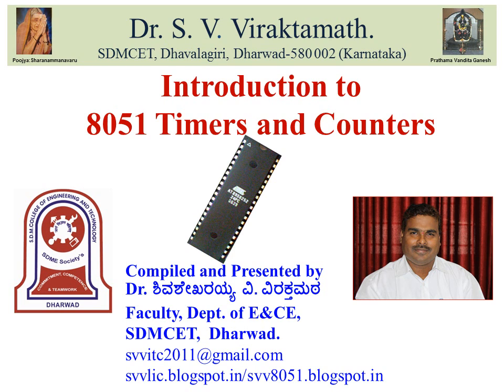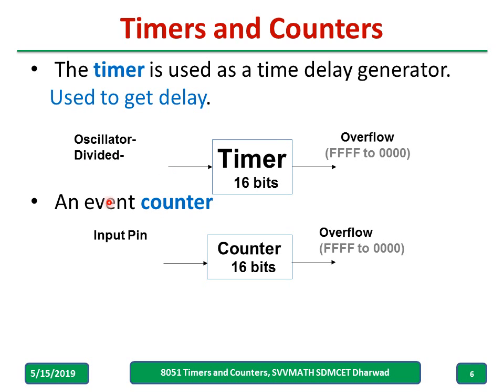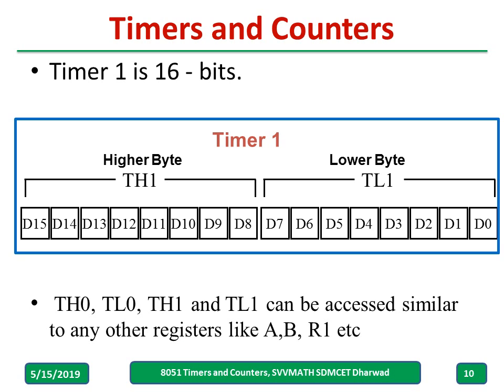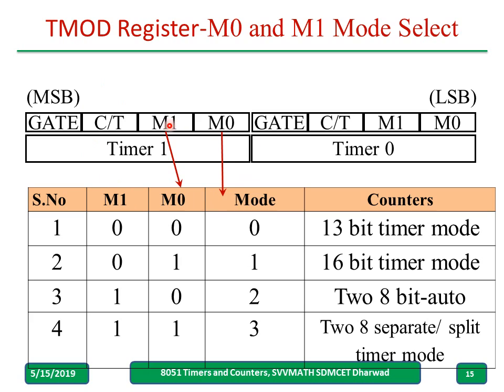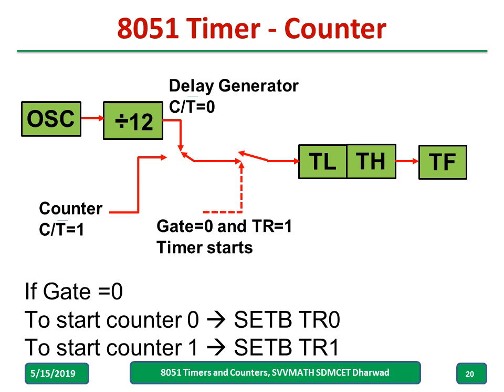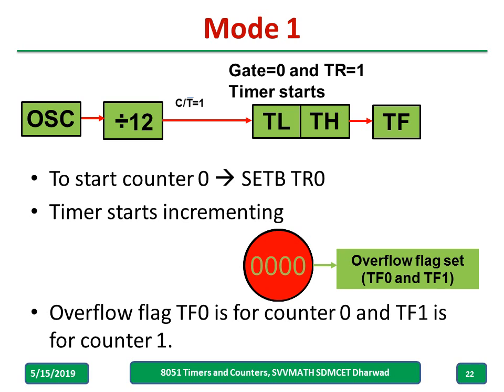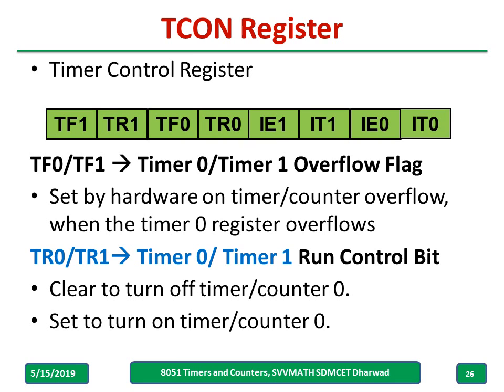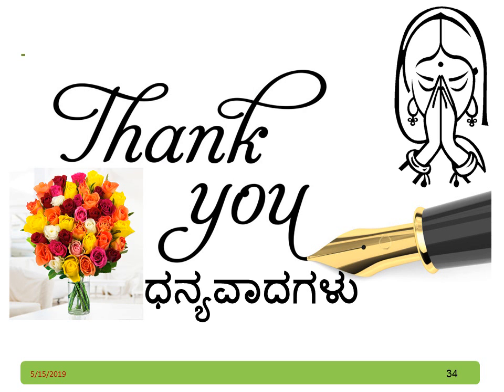Introduction to Timers and Counters in 8051 Microcontroller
In this video 8051 timers and counters have been explained. This video is useful for all engineering and diploma students to understand the 8051 timers and controllers. Complete programming will be covered in next video.